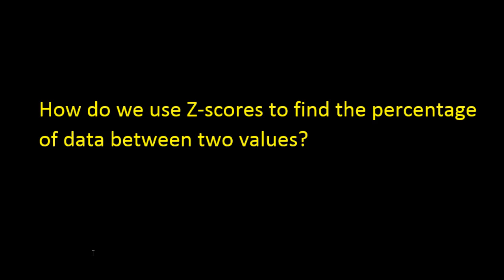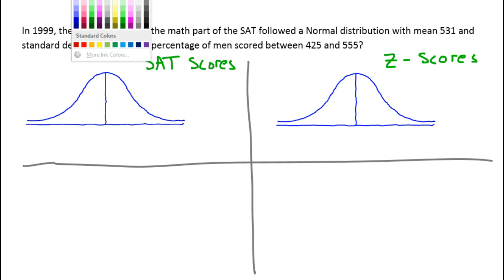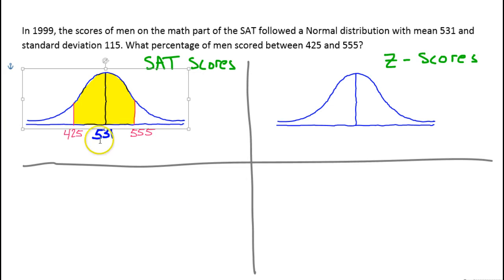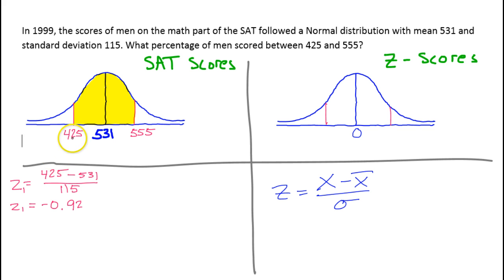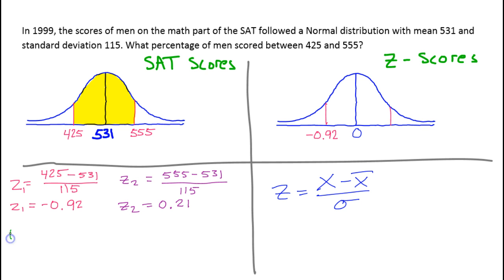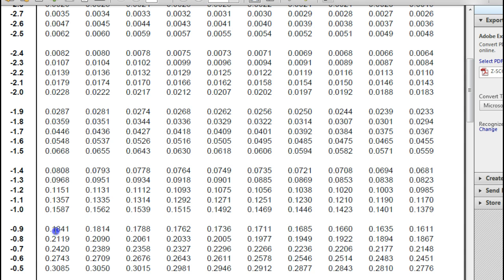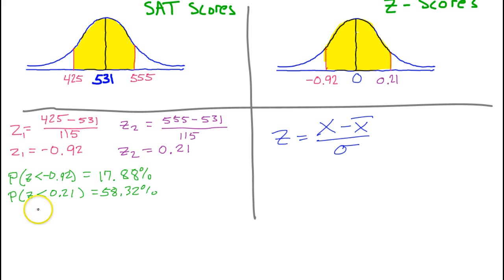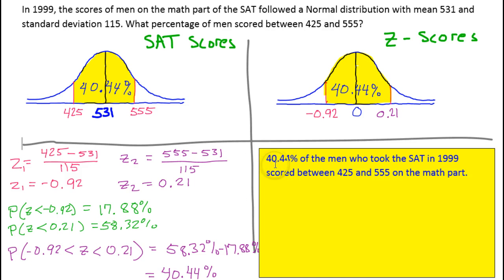3B How do you use Z Scores to find the percentage of data between two values